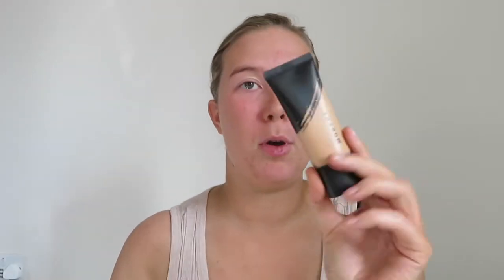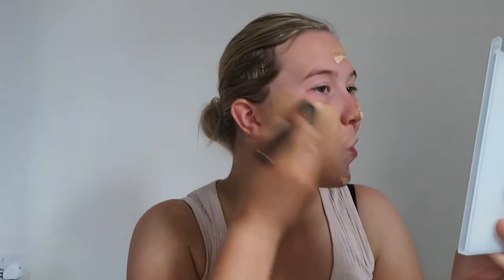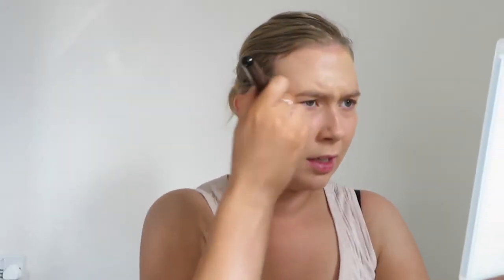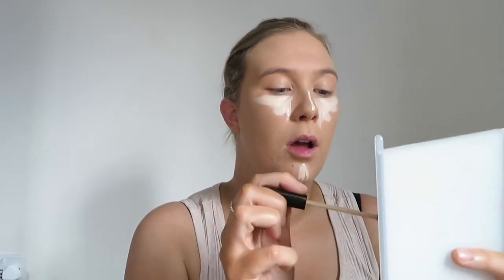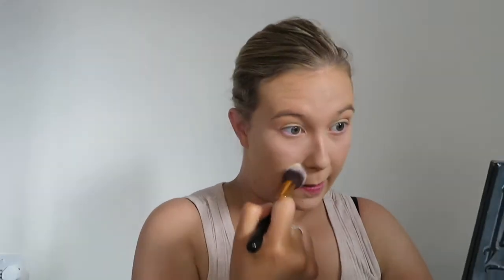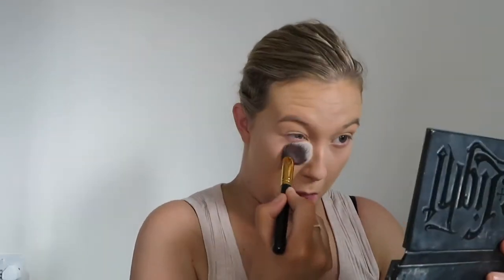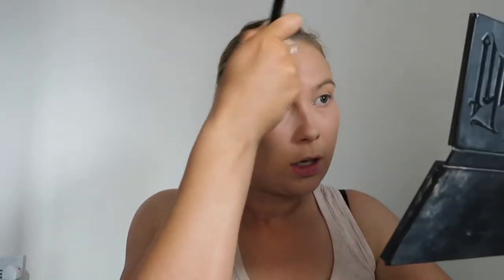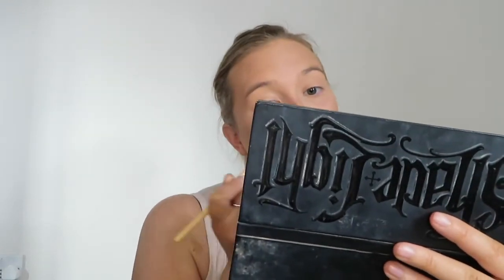Plum Autumn Look - Kathryn Cooper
Hello everyone I hope you are all doing well!!

This is a plum autumn look, i know i keep saying spring in the video :)